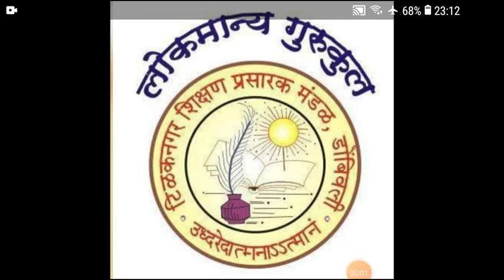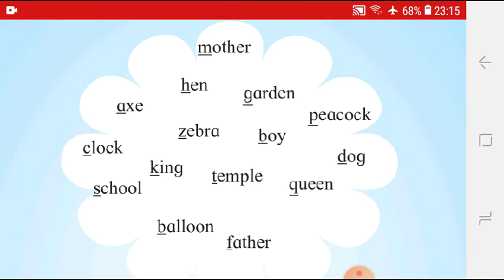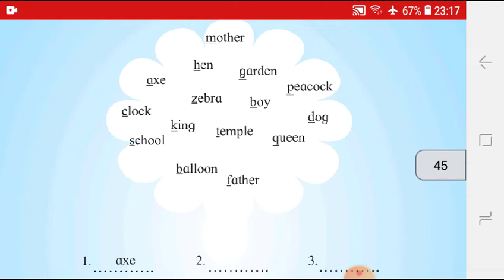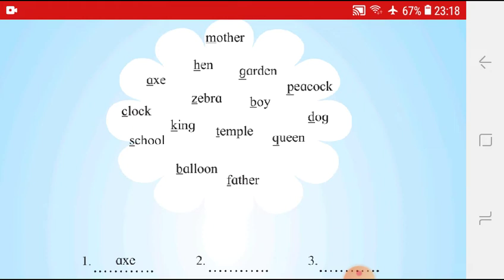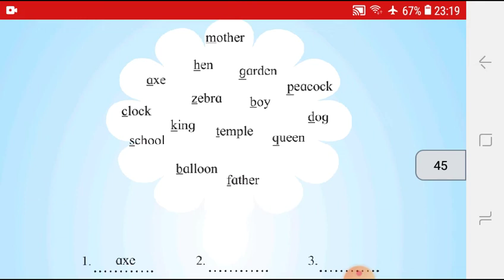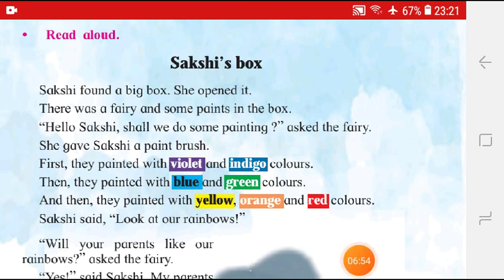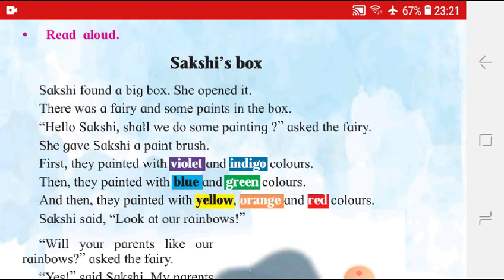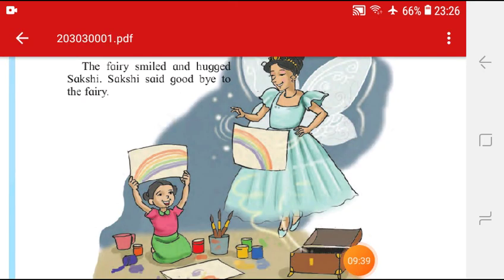इयत्ता २री इंग्लिश 3 2 Let's Play ( प्रज्ञा ताई )